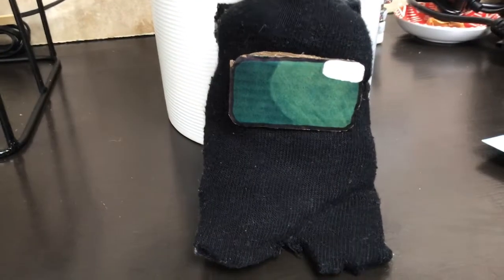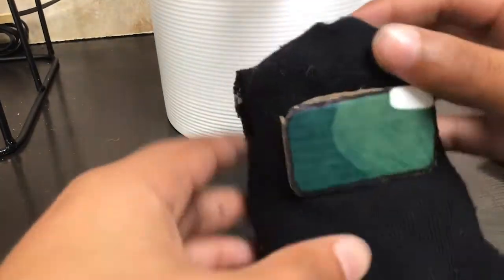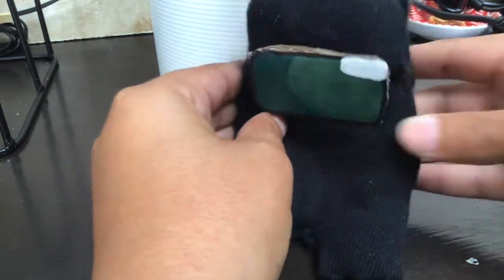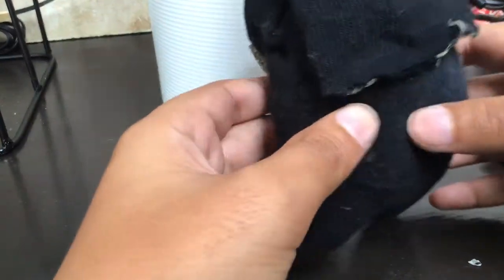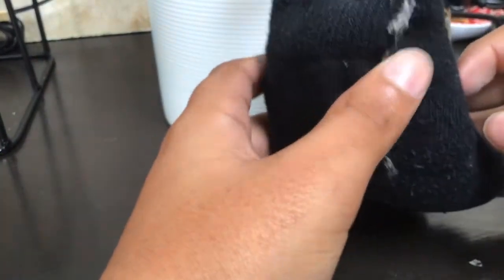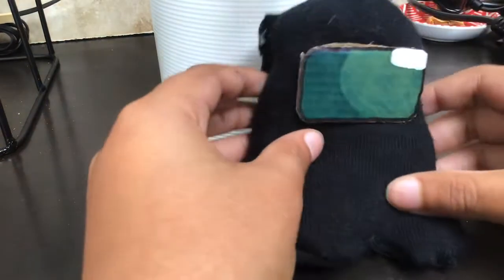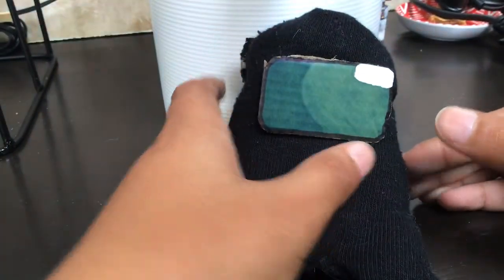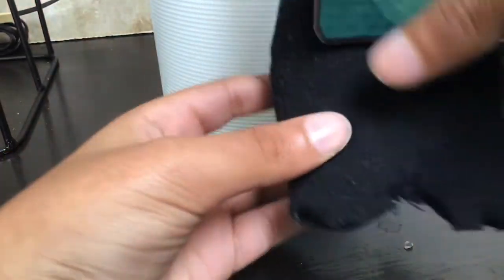Among us plushie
Black sus